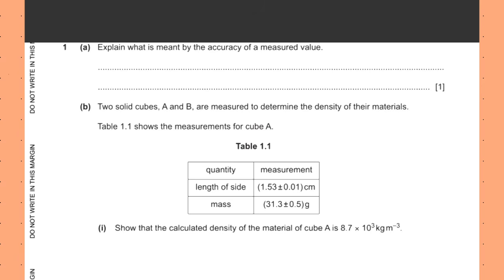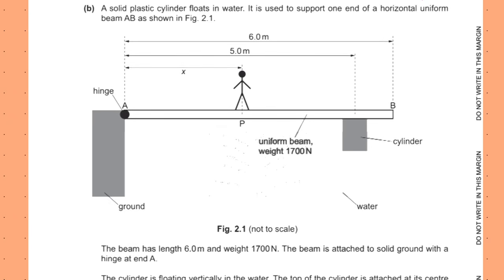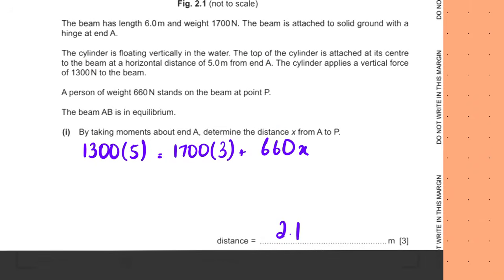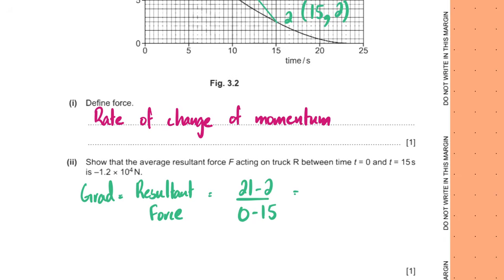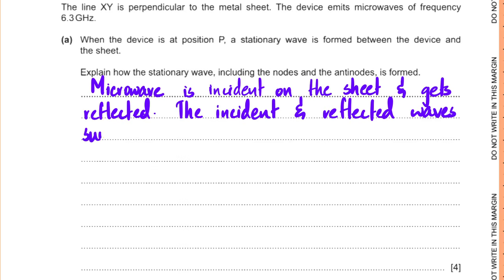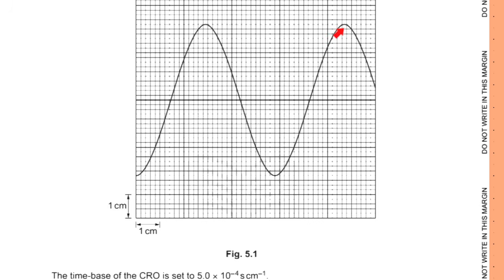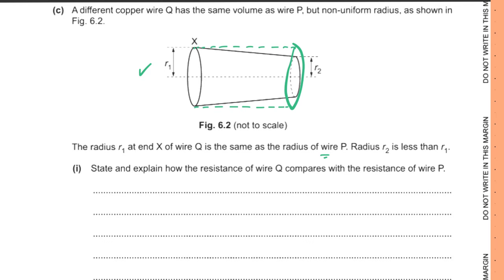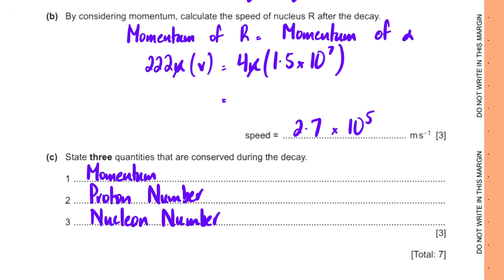LATEST PAPER: Feb Mar 2025 Paper 22 | Yearly Past Papers | Cambridge AS Level Physics 9702/22/F/M/25